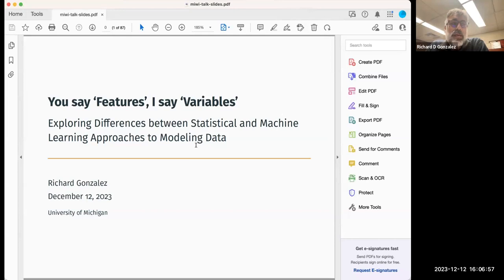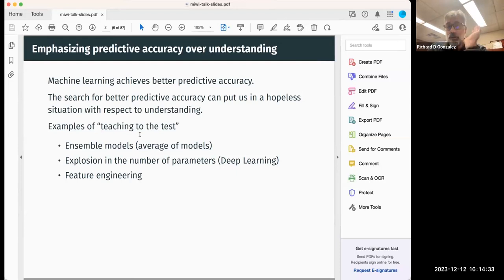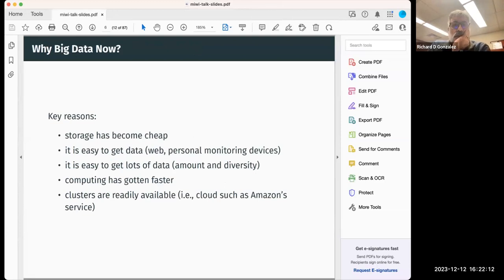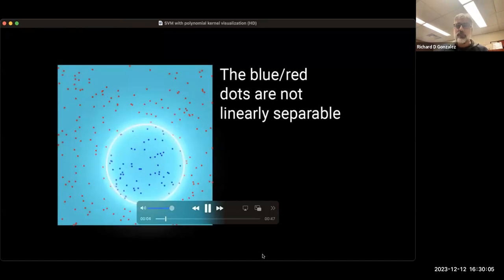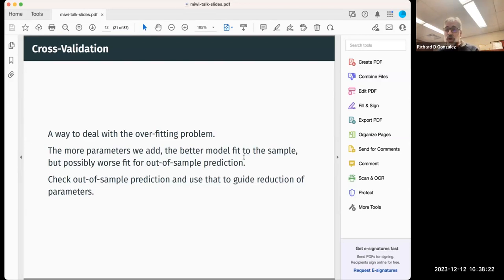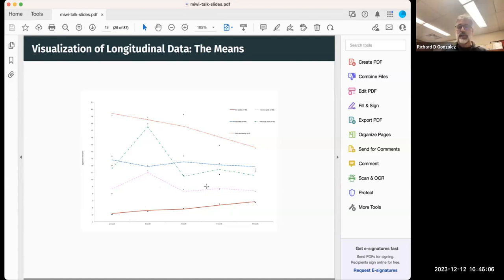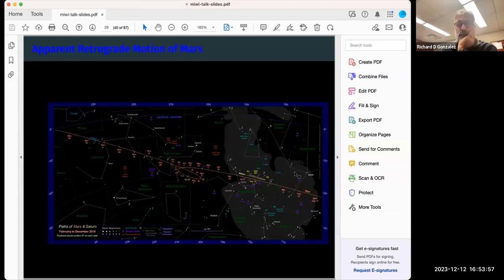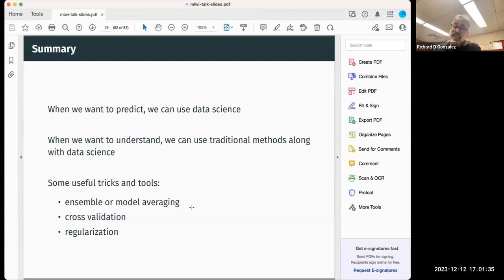Gentle Intro to Data Science - Dr. Rich Gonzalez - 12/12/2023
A data science session designed for people with a qualitative/mixed methods background, or a traditional statistical background.